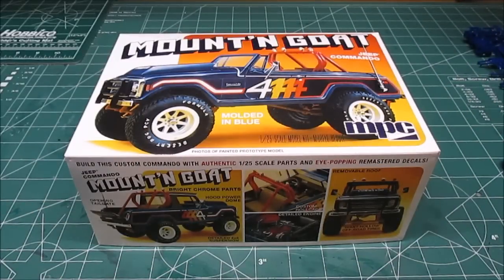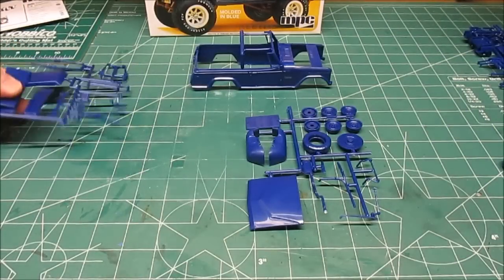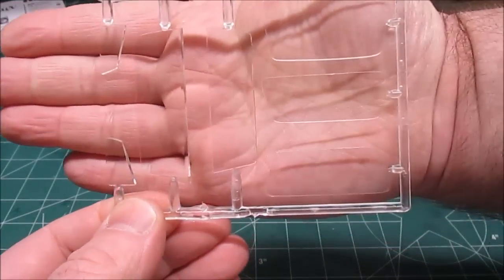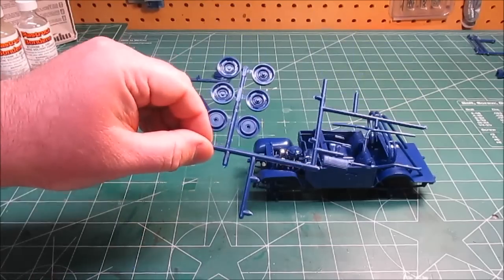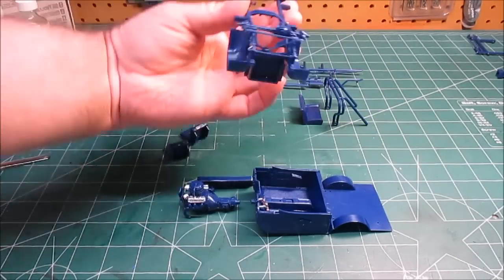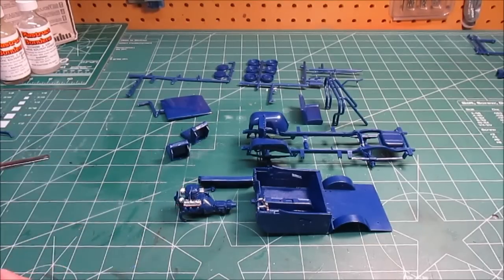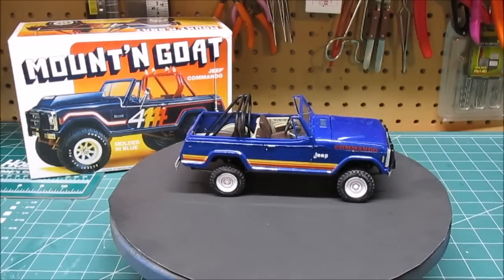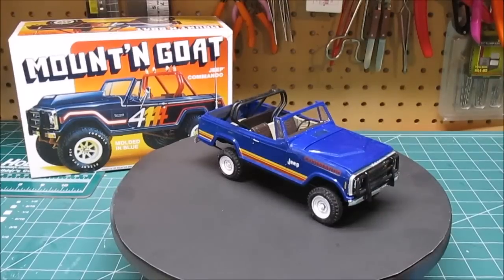MPC JEEP COMMANDO MOUNT' N GOAT 1/25 MODEL KIT BUILD REVIEW MPC887